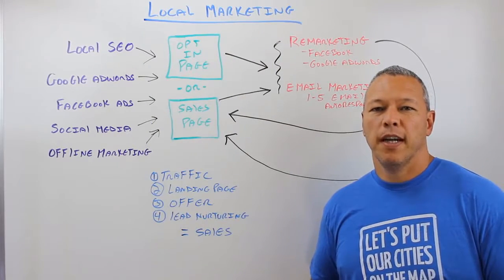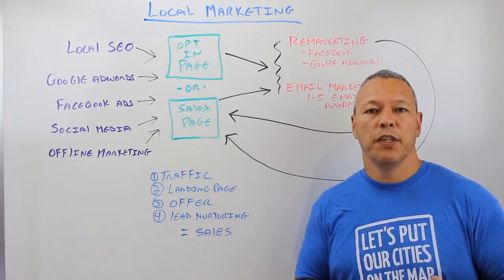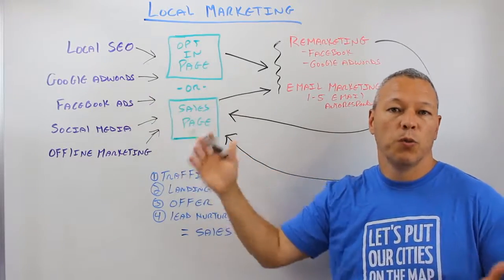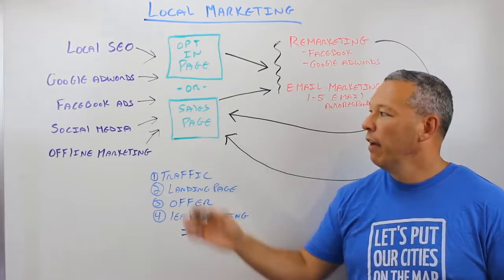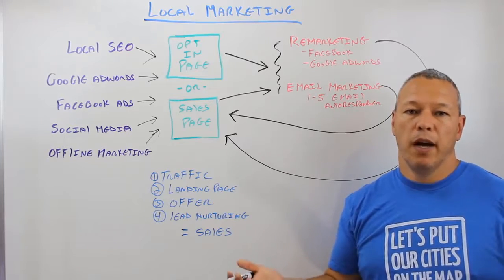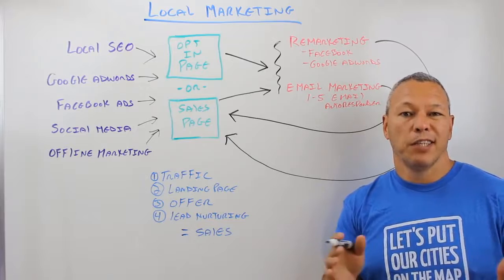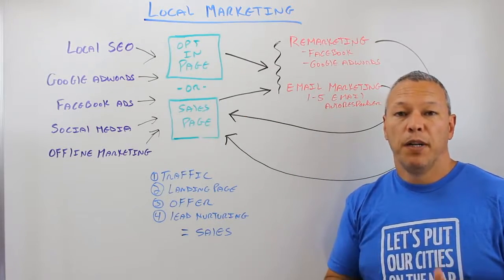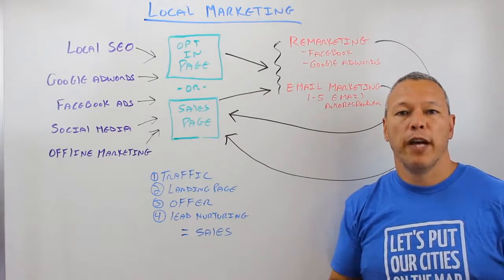A Local Lead Funnel8 6 17